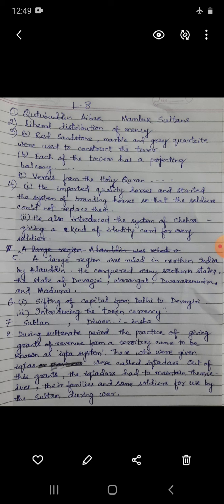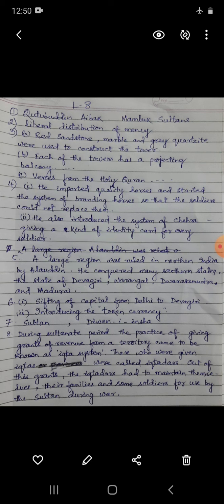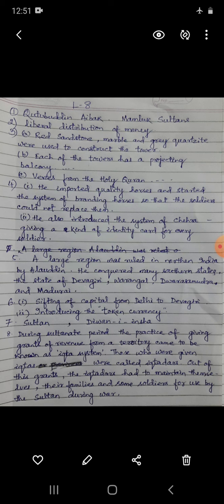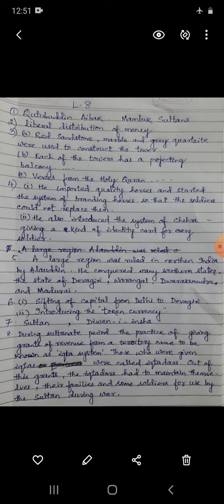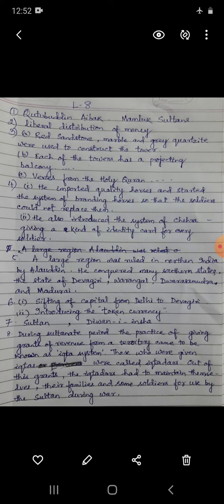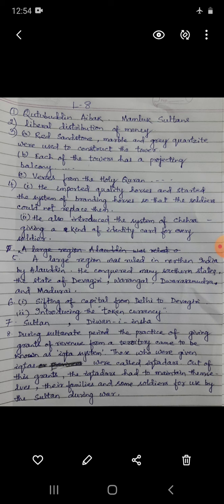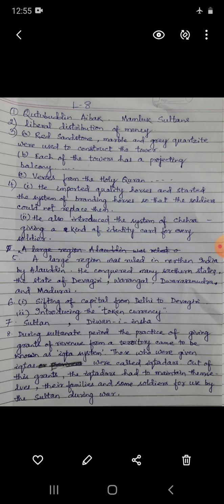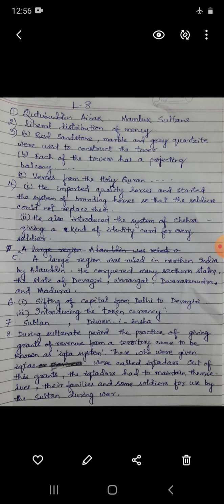STD 9 History24 09 20